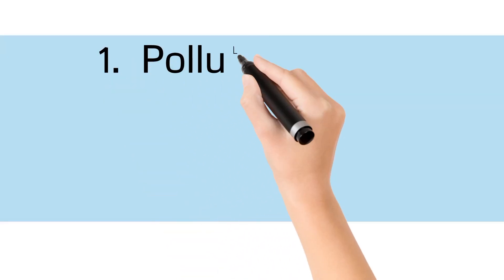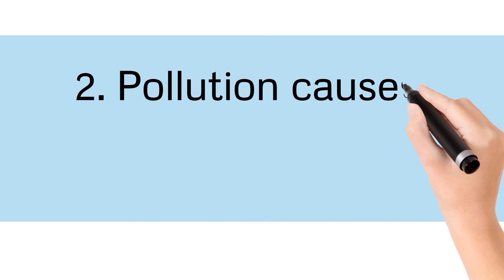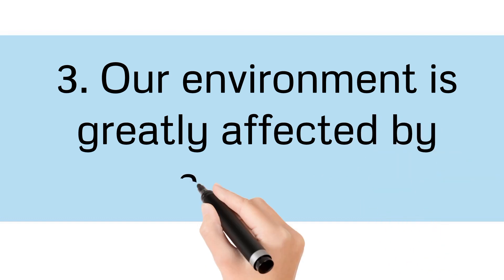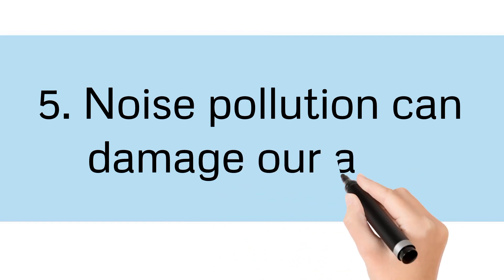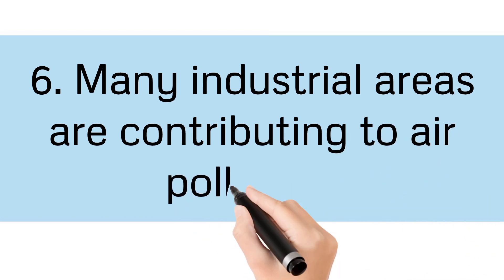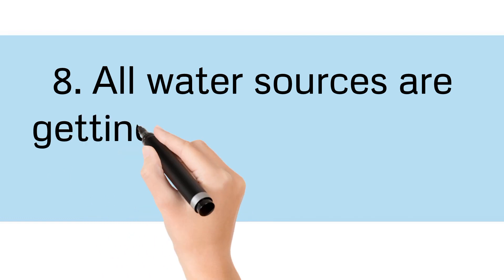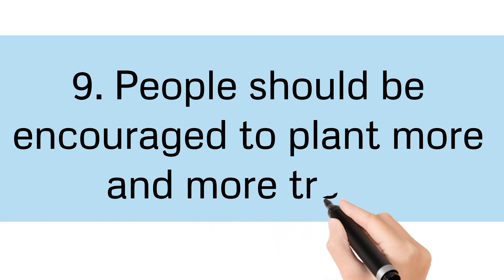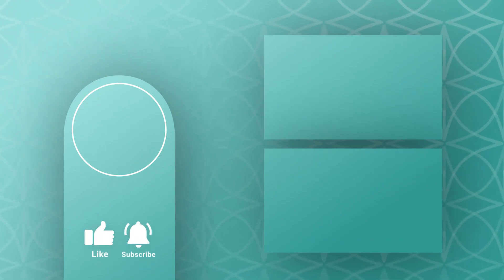10 Lines on Pollution || Essay on Pollution in English || English Writing in Essay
In this video, we are going to learn 10 Lines Essay in English.

✍️ Your Queries ✍️

10 Lines on Pollution
Pollution Essay in English
10 Lines Essay on Pollution

I hope this Essay on Pollution will be helpful in writing a Short Essay on Pollution.